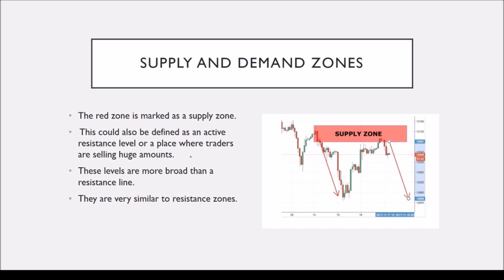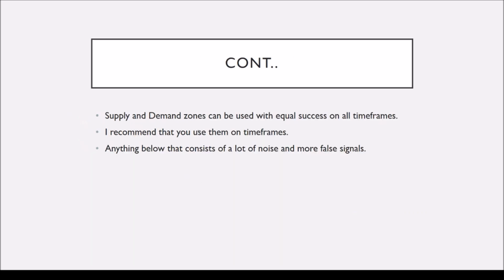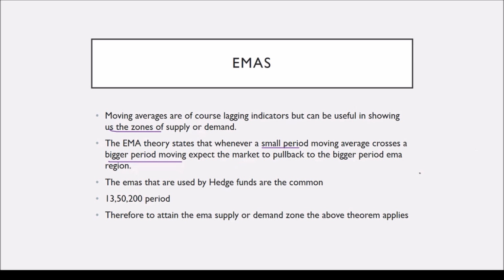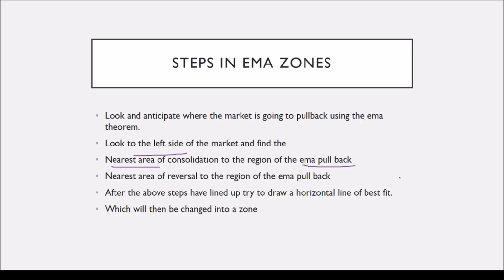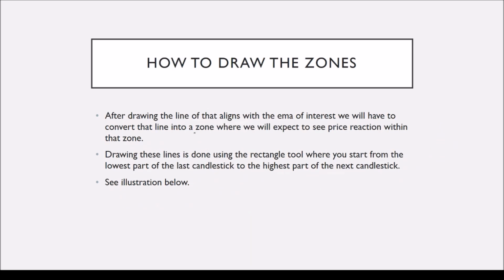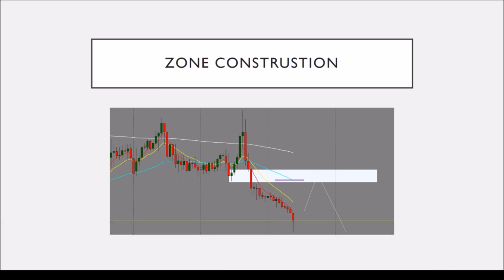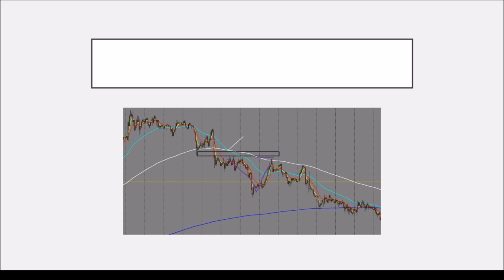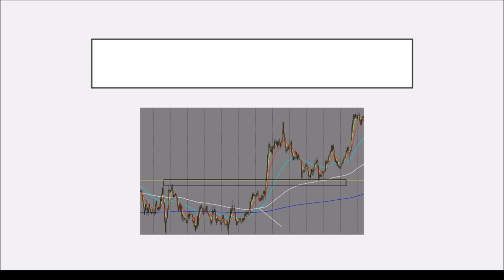Master the SECRETS of Support and Resistance lines | SUPPLY AND DEMAND ZONE HACKS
In this video we will illustrate how to draw support and resistance that work in forex trading. There are a lot of videos on the theory but this video will enable you to draw the rightful supply and demand zones.